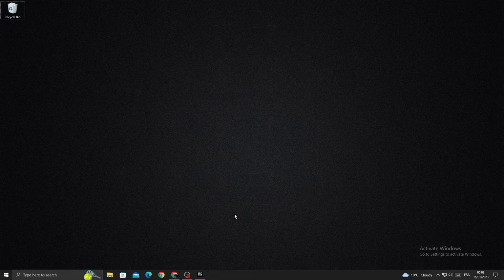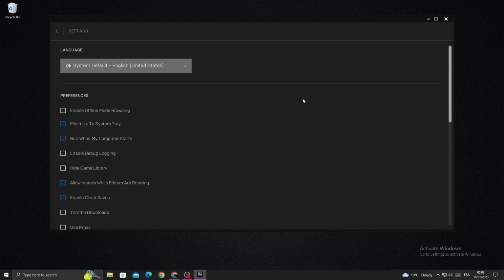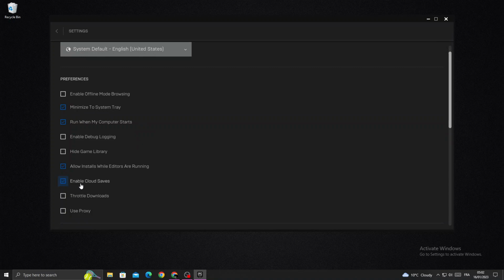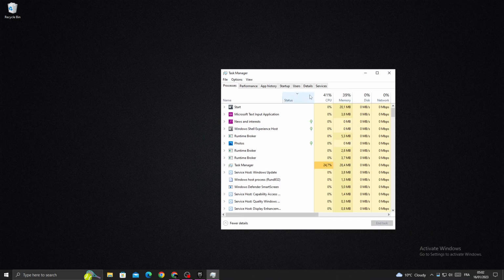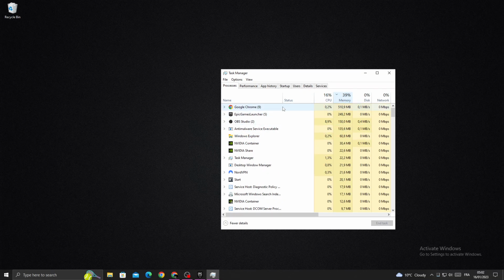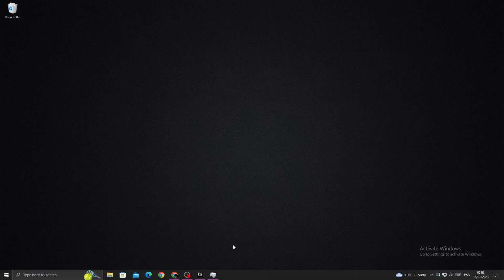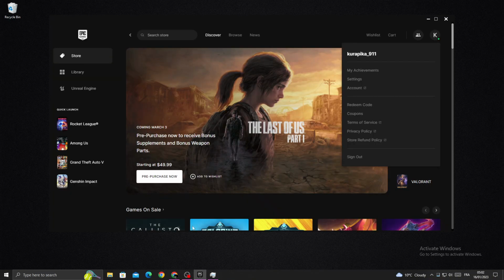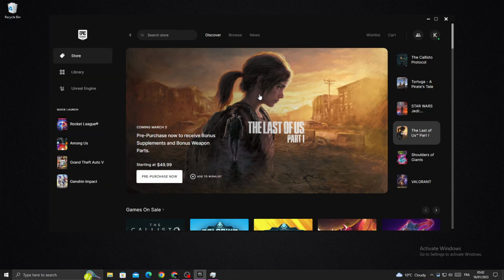How To Fix Rocket League not Opening on Epic Games Launcher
in this video we discuss :